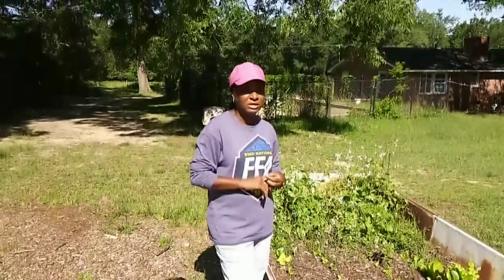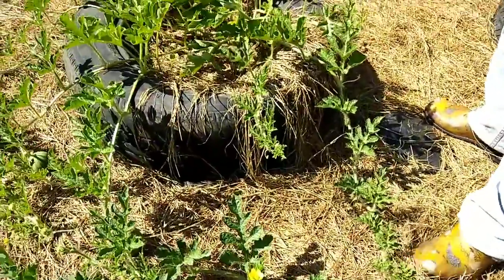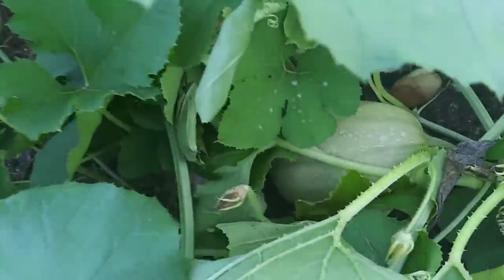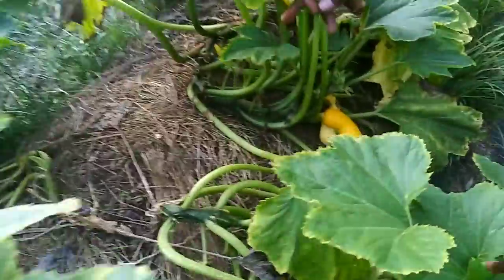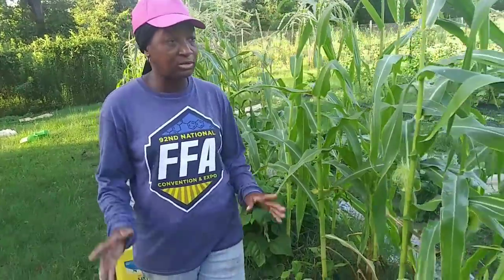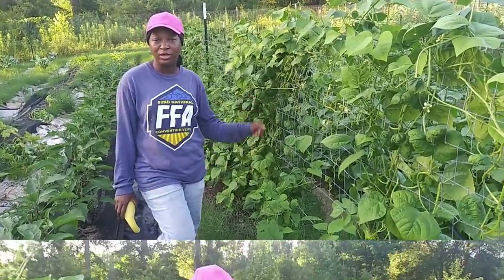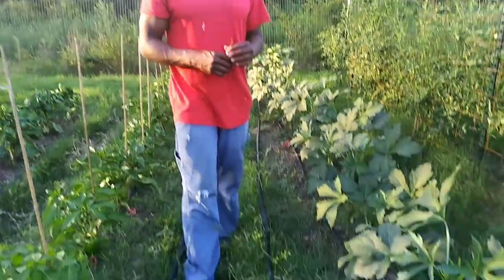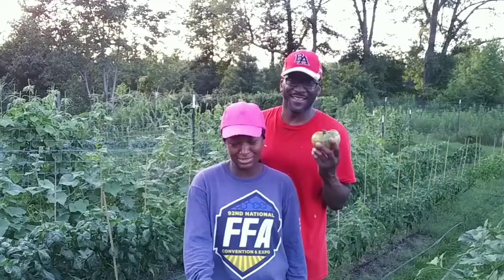GARDEN TOUR 🍉🍅 June 2020🍆🌽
FINALLY!!! We are doing our first Summer garden tour. We are so happy to share the progress of whats growing in the garden. We are showing the Good, the Bad, & the Ugggga-Lee!
In spite of all the weeds and grass, the garden is doing well and a ton of harvesting has to be done.